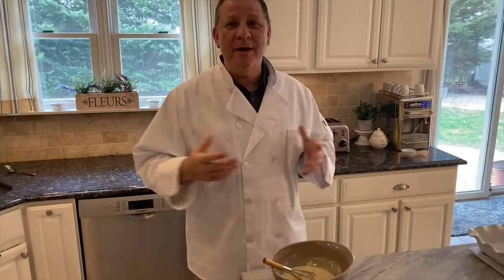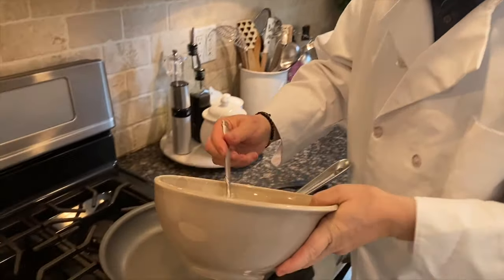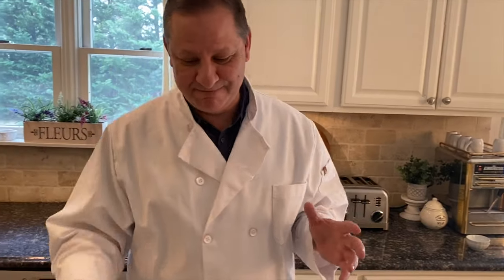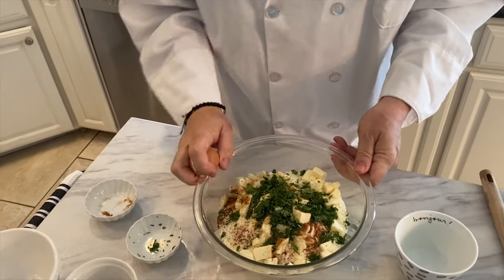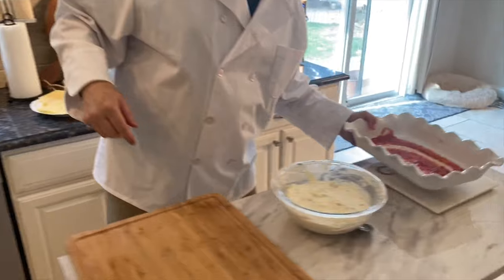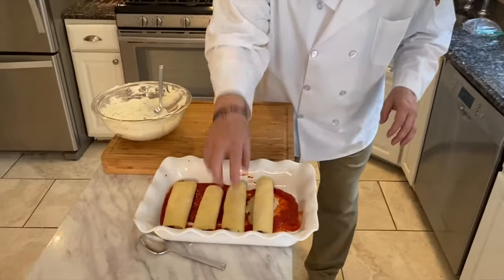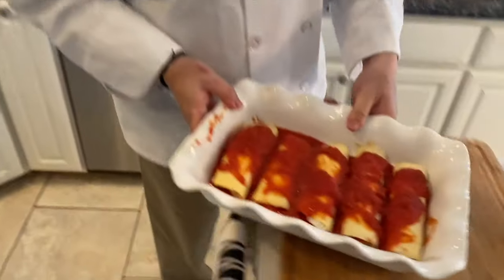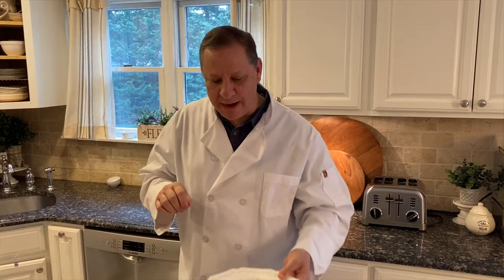Cooking ParmaJohn Episode IV: How To Make Manicotti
Send me questions suggestions and pictures

Song: Luce Divina-Valzer Nordinis Musette Orchestra